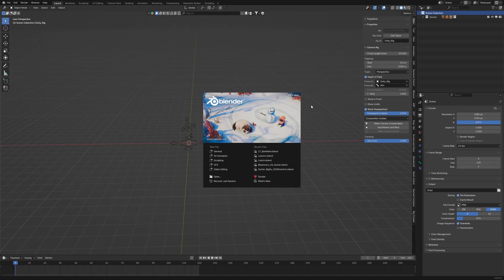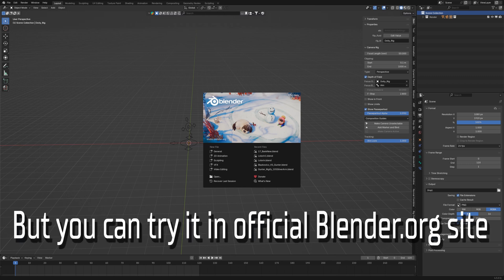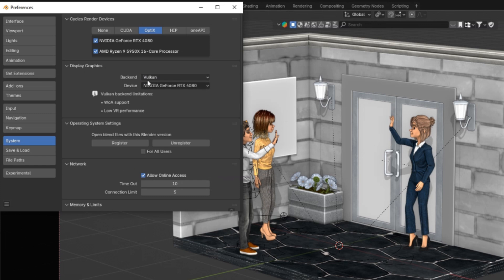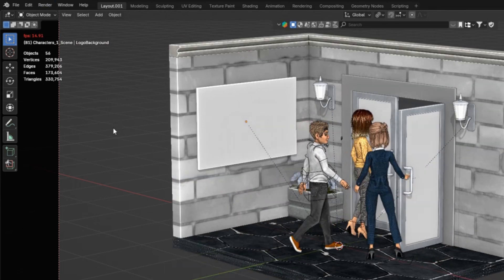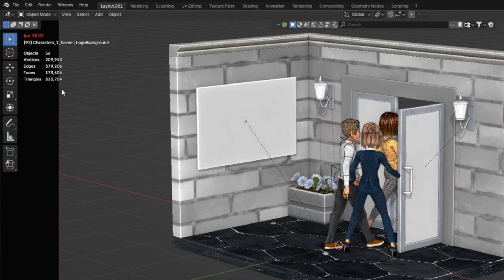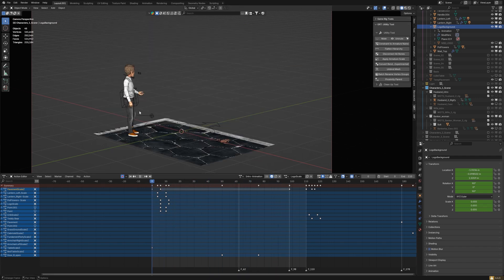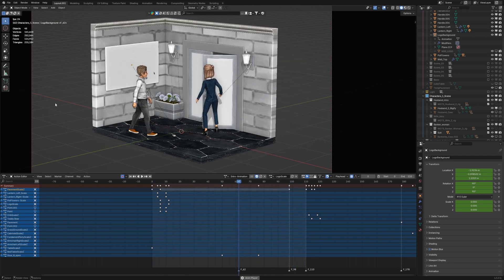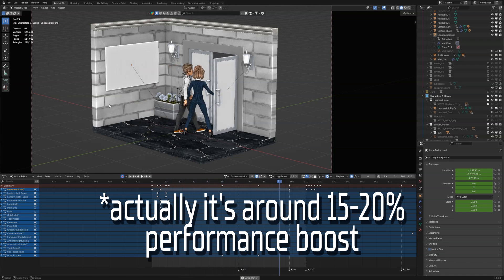Vulkan performance boost in Blender 4.5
Vulkan performance boost in Blender 4.5  vs 4.4

 Тhis will be a short review dedicated to the next version of blender 4.5.
 As you probably know, full support for Vulcan has been added to version 4.5. And to demistify all speculation about performance, I will test one scene where you can clearly see how much performance has increased in viewport.
 Good framerate it's most important for animators. So that's why we compare viewport performance in the same scene for different version of Blender. Blender4.4 vs Blender 4.5

 Vulkan is a cross-platform graphics API (Application Program Interface) developed by the Khronos Group. The Vulkan API is a standard, so it can be implemented on multiple devices, platforms, and in many different programming languages.